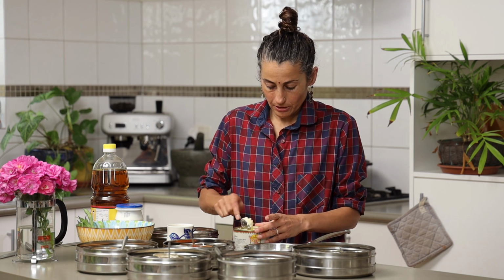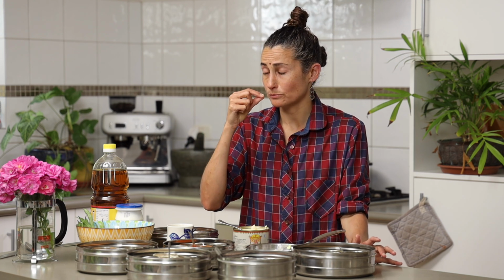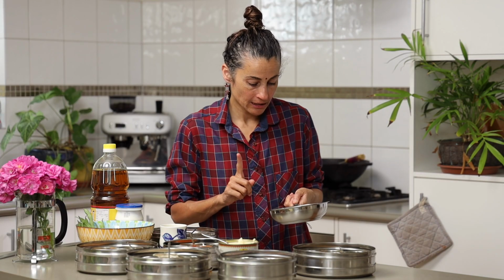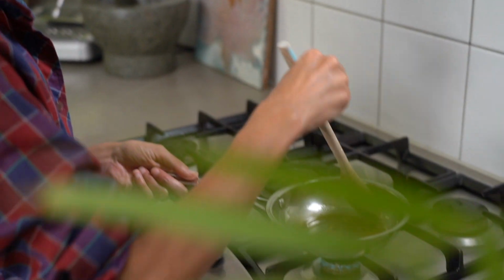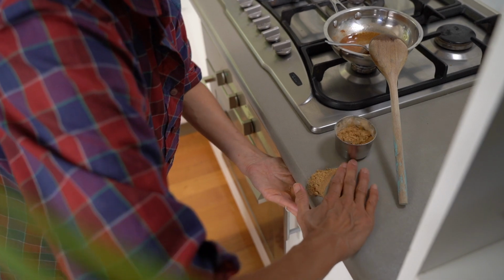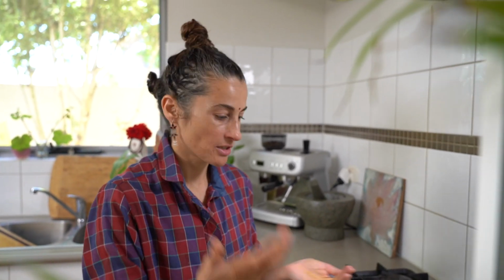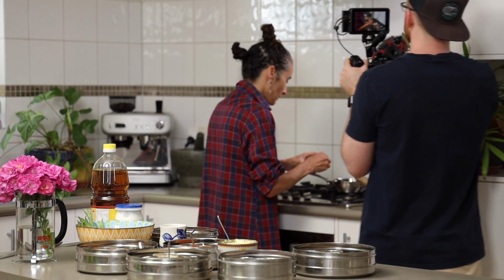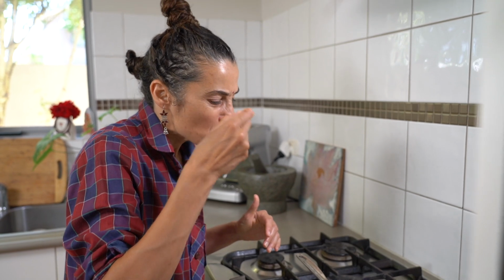Texture—masala's ultimate seasoning agent.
Learn how to use texture as a seasoning agent that rivals salt, pepper, and acid for impact.

TIP FOR SEASONING WITH TEXTURE
00:00 What is seasoning.
00:32 How to season masala with texture.
01:06 Making texture in ginger powder with cumin seed.
02:29 The texture of ghee.
03:08 How ghee's texture changes ginger powder's taste.
03:55 Adding cumin seed to ghee and ginger powder.
04:30 The texture cumin seed adds.
05:08 Reviving a tired dish with cumin seed or other earth spices.

Check out a few links below to learn a little more about some of the off-shoot topics we speak about in this video—things like the aromatic qualities of ghee and earth spice.

I'm a journalist, author, Kashmiri spice mistress, producer and spice consultant sharing my love of spices, Kashmiri cuisine and connection.